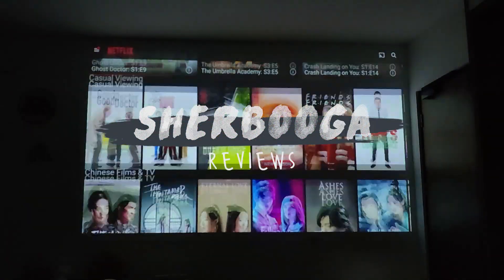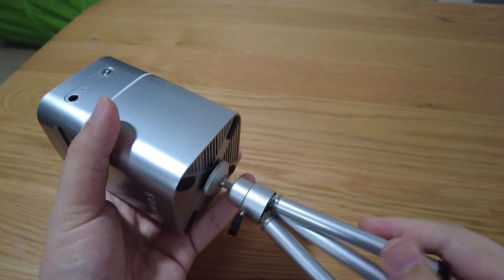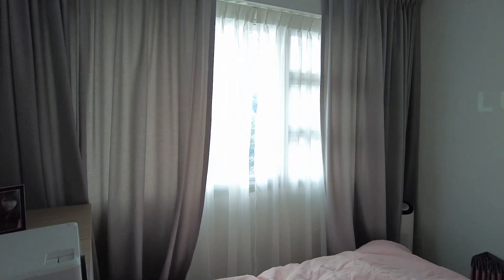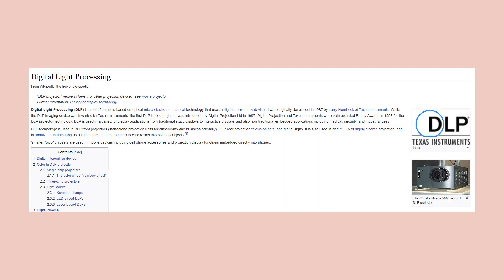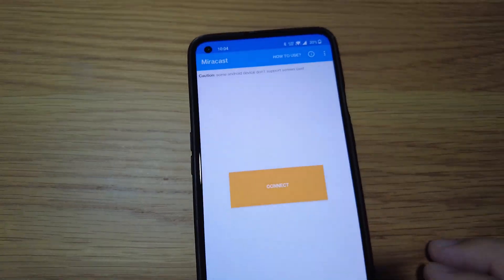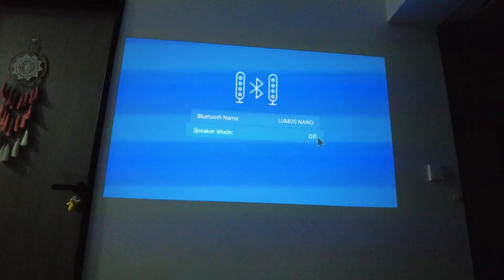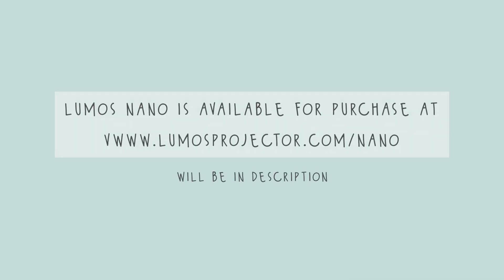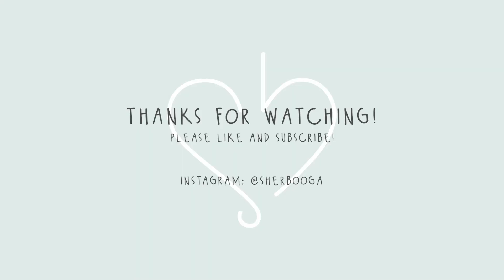First Impressions of a PORTABLE projector | LUMOS NANO Projector Review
Hello everyone!

LUMOS kindly sent us their portable projector, the LUMOS NANO, and here's our first impressions of the portable projector!